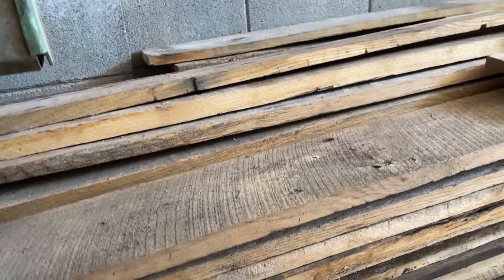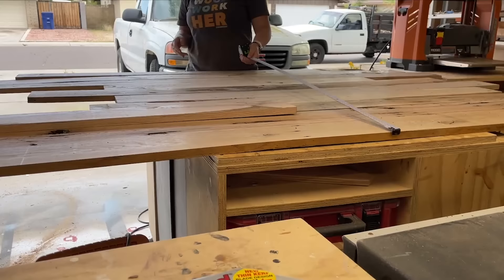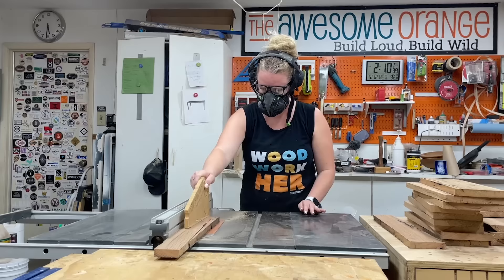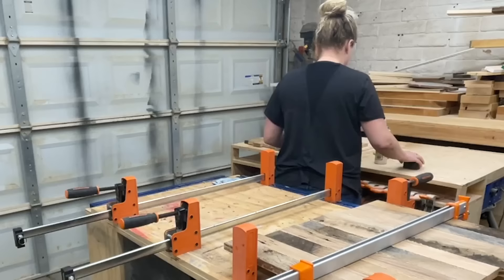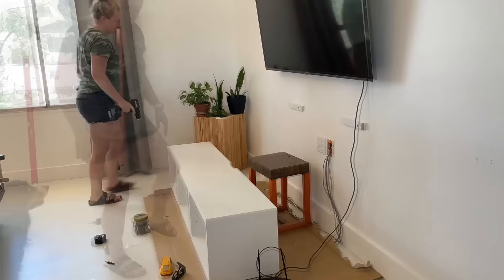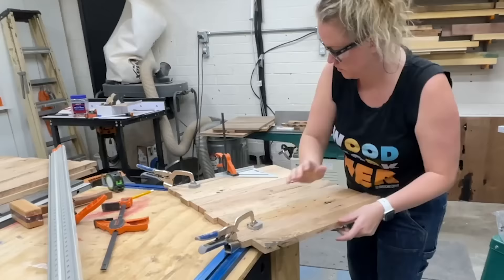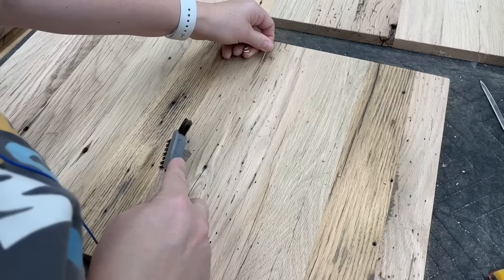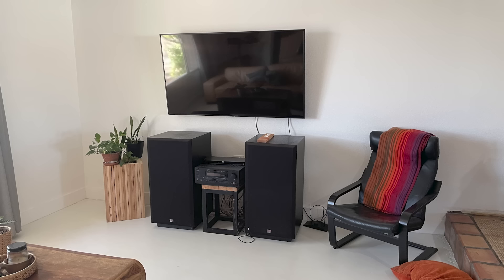DIY IKEA Hack | Floating Media Console with Barn Wood!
In this video I show you an affordable way to make an AWESOME and custom sized, to fit your space, floating media console using IKEA's Besta cabinets. I also share how I made custom barn wood drawers fronts and was still able to use IKEA's hardware!

Freud 40T Combination Blade
Pony | Jorgensen Cabinet Masters
Rockler CrossCut Sled
KEEN Utility Women's Vista Energy
Carhartt Women's Jean